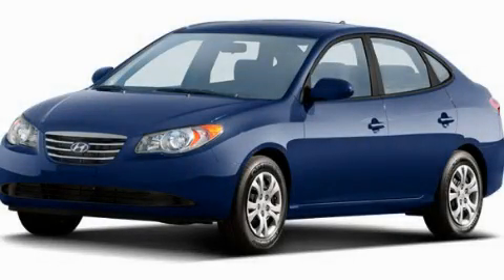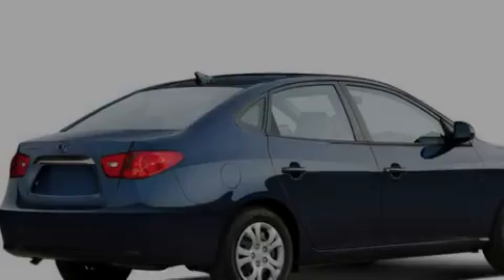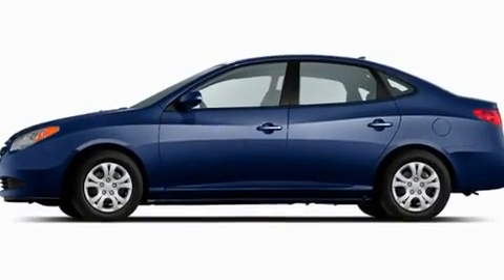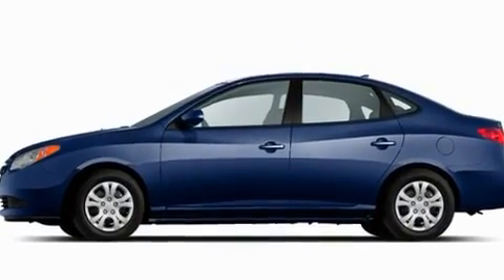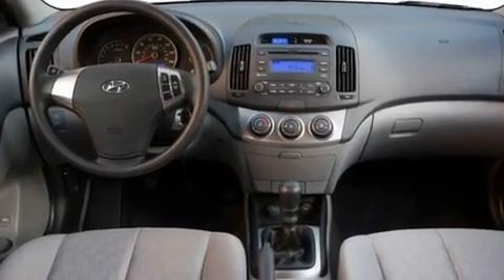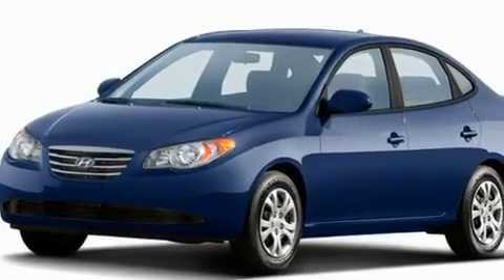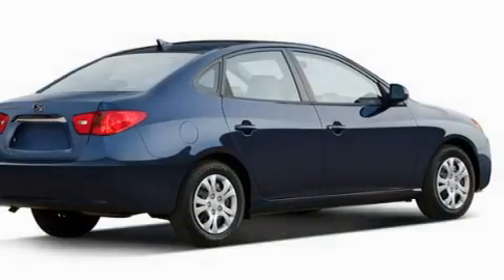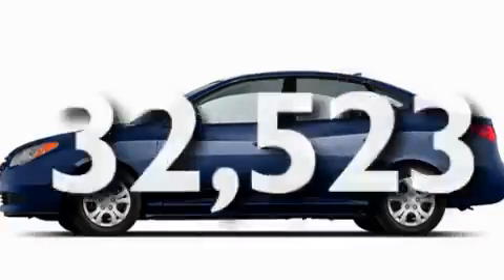2010 Hyundai Elantra Rome GA 30161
Year : 2010
 Make : Hyundai
 Model : Elantra
 Engine : Gas I4 2.0L/121
 Trans . : Manual
 Exterior : SILVER
 Miles : 32,523

 RIVERSIDE CHE-OLD-CAD

 http://
 100 HWY 411 EAST
 Rome , GA 30161
 2010 Hyundai Elantra Rome GA